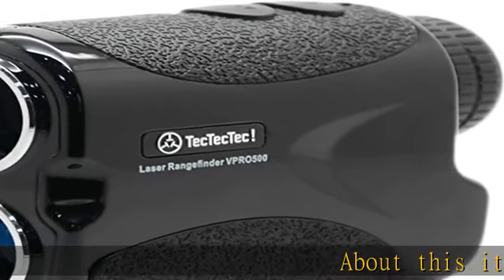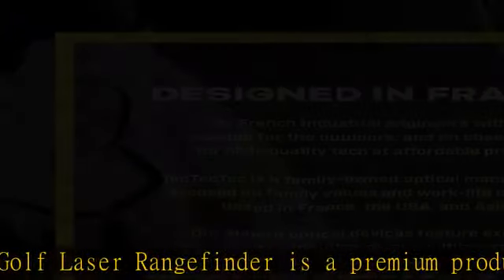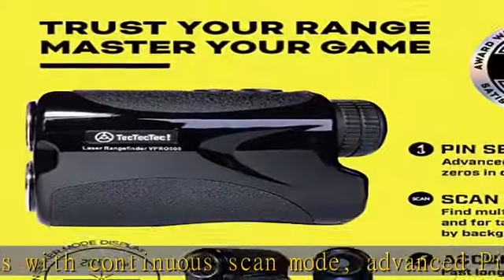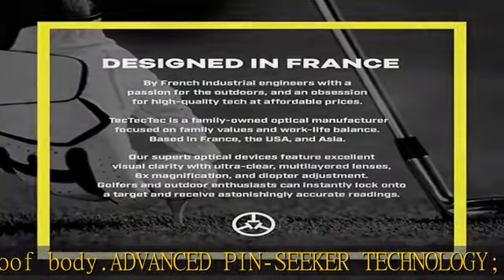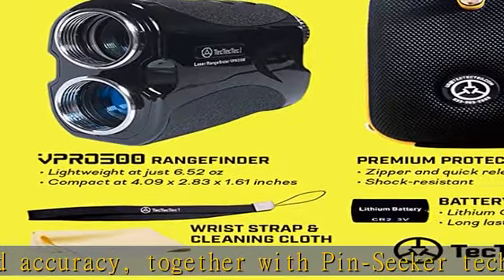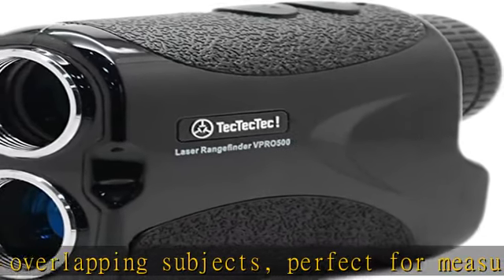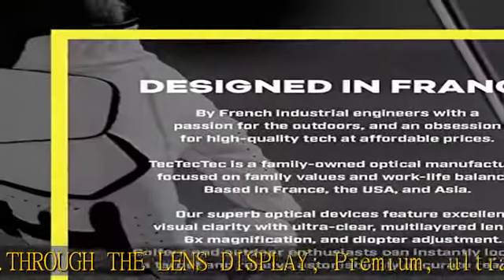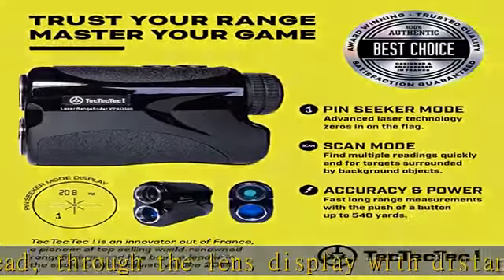TecTecTec VPRO500 Golf Rangefinder - Laser Range Finder with Pinsensor - Laser Binoculars - with Ba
TecTecTec VPRO500 Golf Rangefinder - Laser Range Finder with Pinsensor - Laser Binoculars - with Battery

PREMIUM LASER RANGEFINDER; The VPRO500 Golf Laser Rangefinder is a premium product, measuring up to 540 yards with continuous scan mode, advanced Pin-Seeker technology, and a durable rainproof body.
ADVANCED PIN-SEEKER TECHNOLOGY; Provides fast measurement with +/- 1 yard accuracy, together with Pin-Seeker technology to accurately measure overlapping subjects, perfect for measuring golf flags, hazards and wooded areas.
THROUGH THE LENS DISPLAY; Premium, ultra-clear, multi-layered optics with easy read, through the lens display with distance and low battery indicator, and continuous measurement mode for fast and convenient measurements.
LIGHTWEIGHT, PORTABLE AND DURABLE; Measures just 4.09 x 2.83 x 1.61 inches and weighing just 6.52 oz with a rain resistant, durable body, perfect for carrying while golfing or hunting or for measuring and surveying without extra weight or bulk. High-quality 6x monocular lens with multi-layer coating for bright clear images.
  PACKAGE; Complete rangefinder package for quick setup, including premium carrying pouch, CR2 battery, wrist strap, microfiber cleaning cloth, quick start guide, TecTecTec Happiness Guarantee for 2 Years (Online Registration Required) and Lifetime Customer Support. That's what we call a   package!